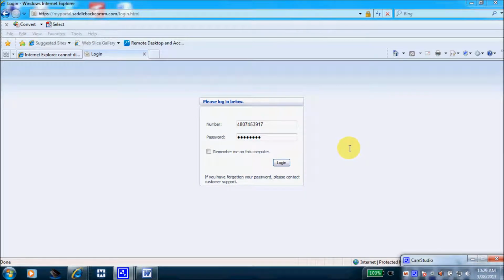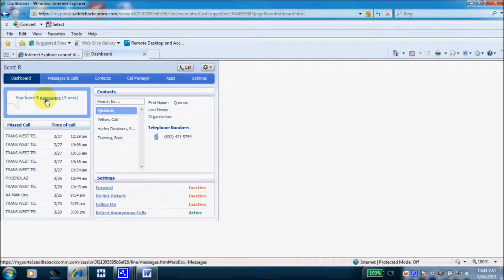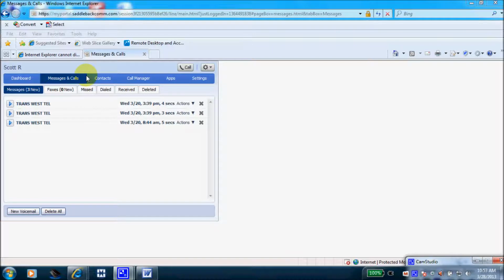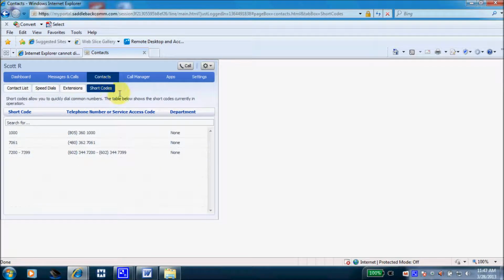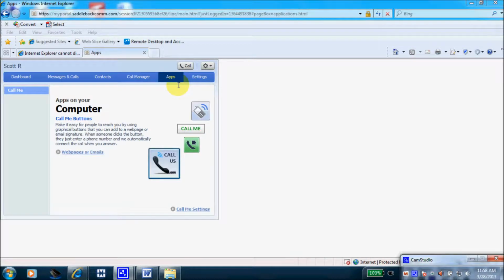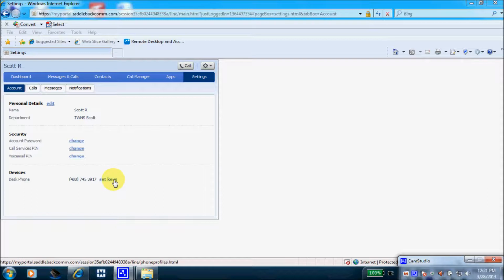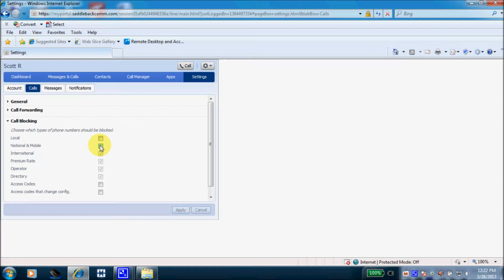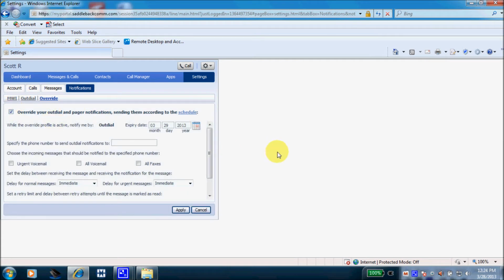Cloudnet Web GUI in HD